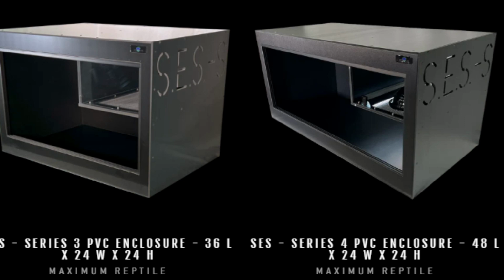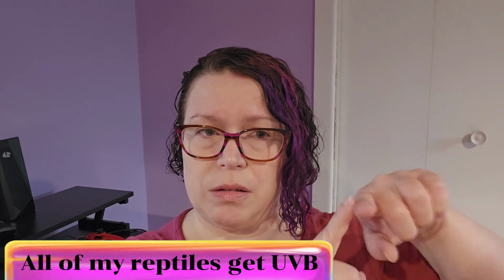Keeping your reptiles safe from other pets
00:00 – Intro
00:15 – Cats
00:32 – Risks (Cat)
02:20 – Solutions (Cat)
04:37 – Hoods for enclosures
07:47 – Enclosure w/ hood built in!
09:50 – Racks
11:19 – Dogs
13:33 – Bunnies
14:20 – Birds
15:52 - Closing